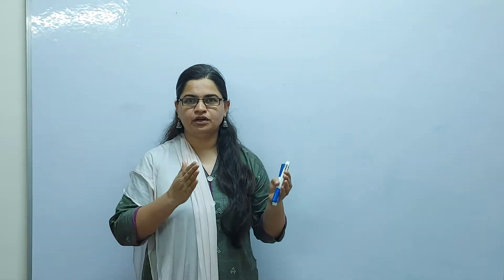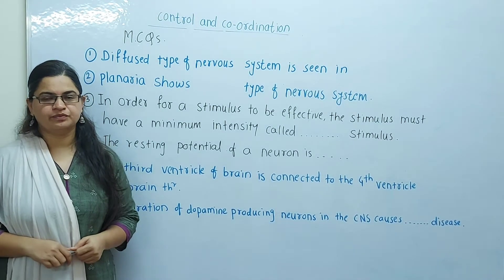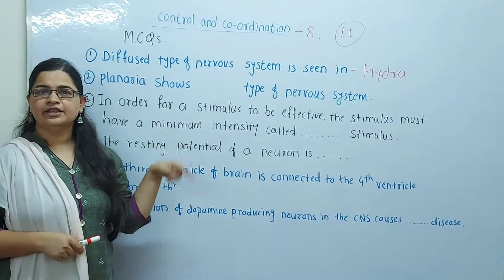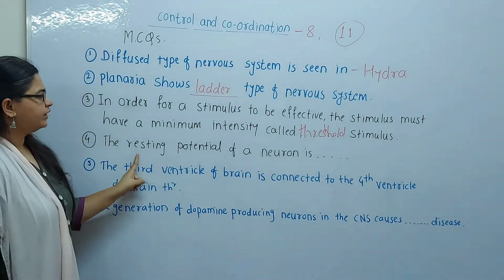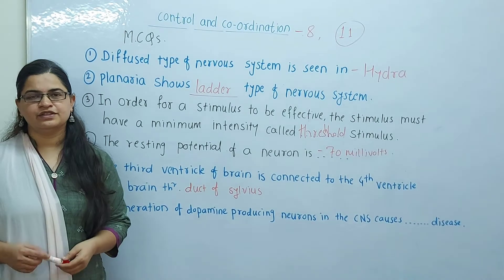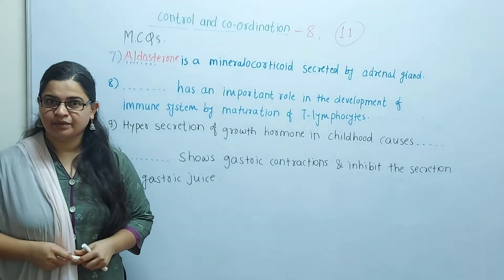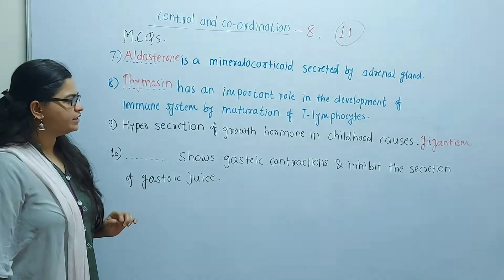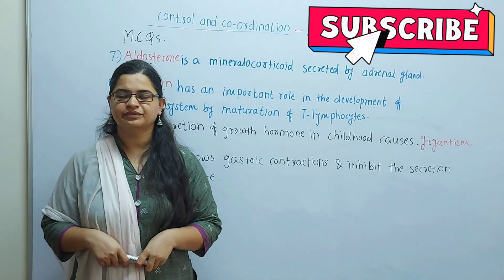Target 2022 12th HSC Biology. Must watch SERIES for 12th HSC - MCQS from control & co-ordination.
Target 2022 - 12th HSC (Maharashtra) Board Biology paper.

Follow upcoming series  to get full marks in Biology.

In first video will discuss the maximum weight age chapter  given by board - control & co-ordination.

Follow this link 👇  to know chapter wise weight age  from HSC biology.